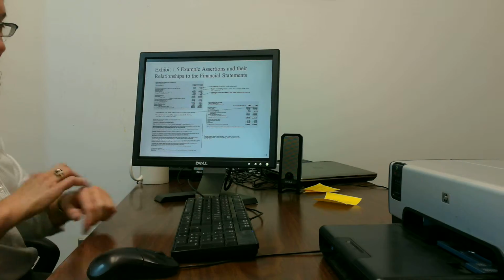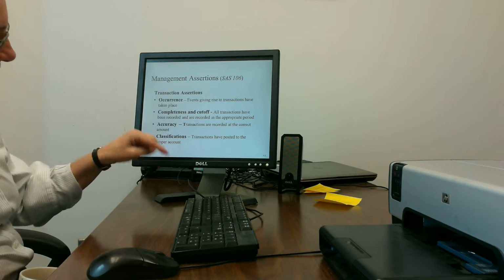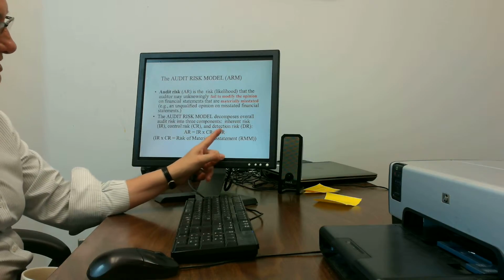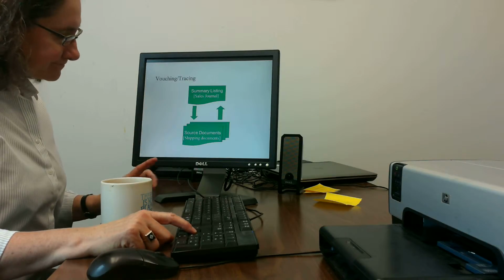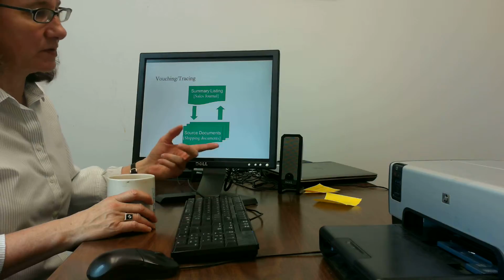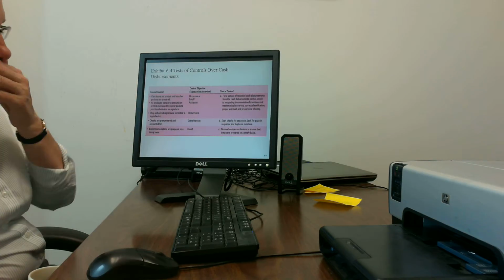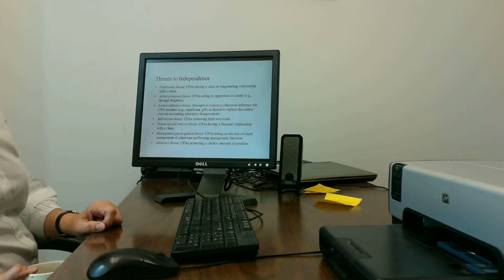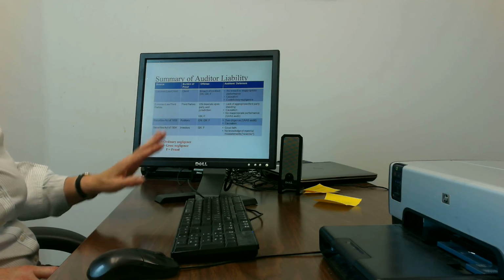Audit Exam 2 Study